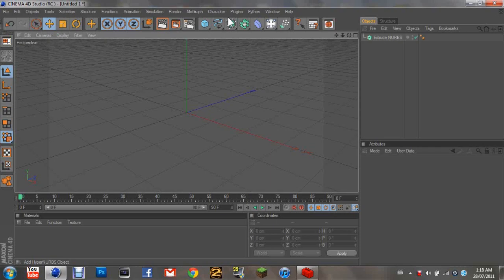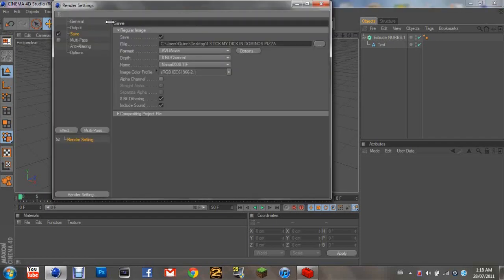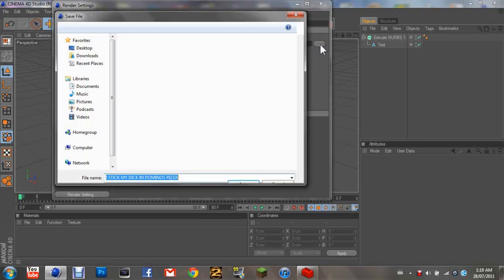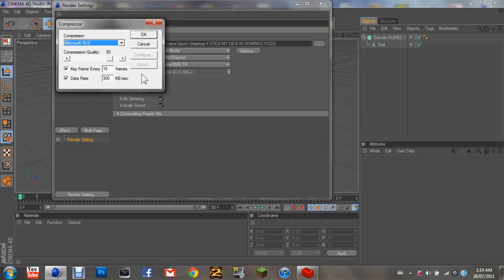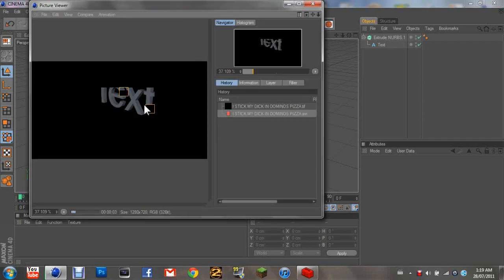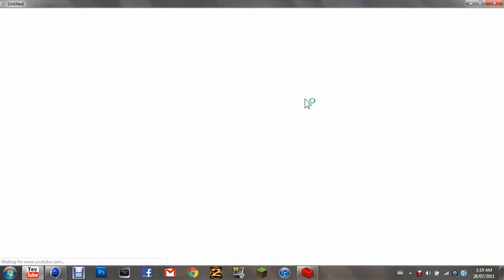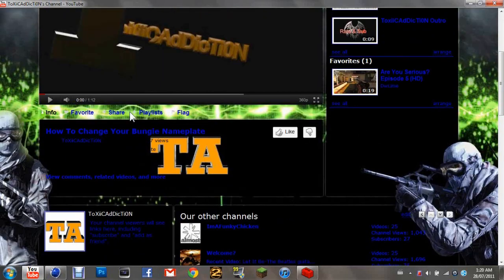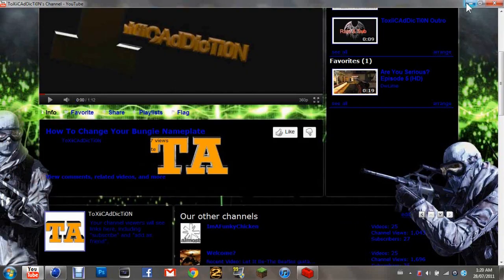How To Render In Cinema 4D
how to render in full HD in cinema 4D